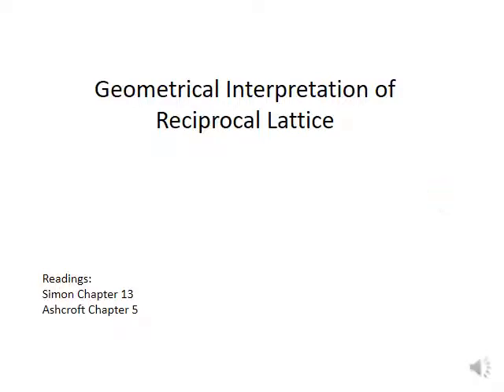Module 3.6 Reciprocal Lattice and Lattice Planes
Condensed Matter Physics Spring 2020
Connecting the concepts of Lattice Planes with Reciprocal Lattice